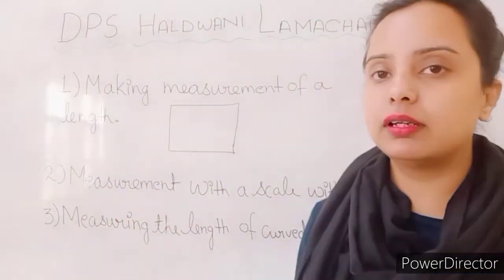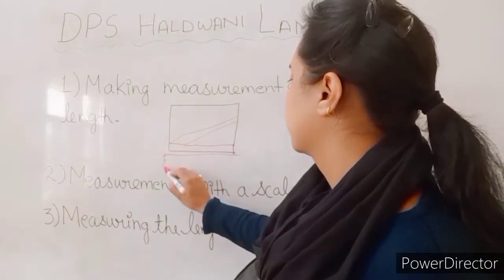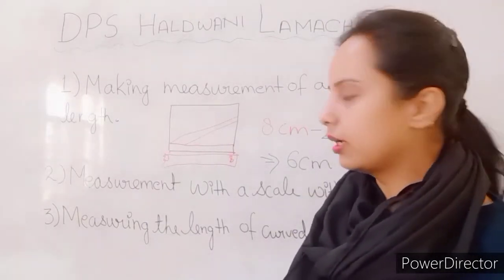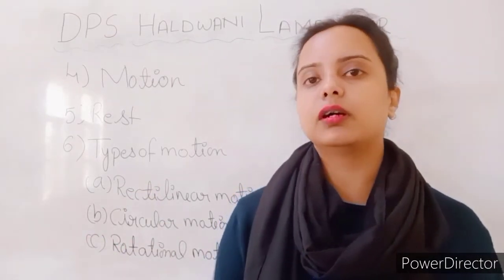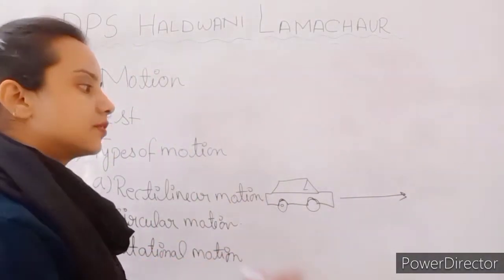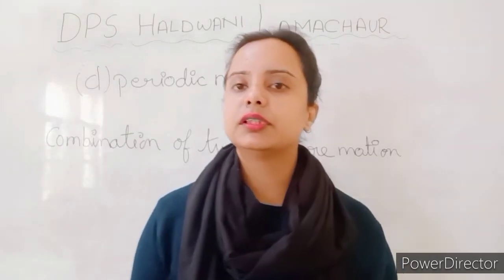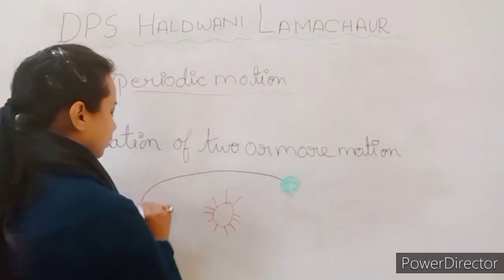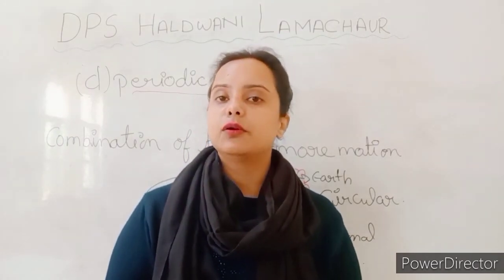Grade 6 science CH:-10 Motion And Measurement Of Distances (part:-2) Revision video lecture